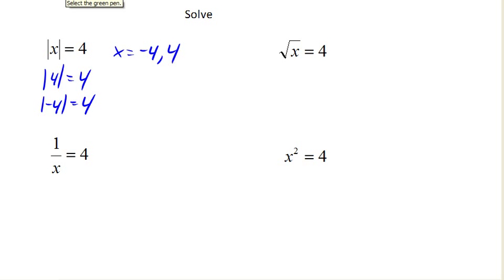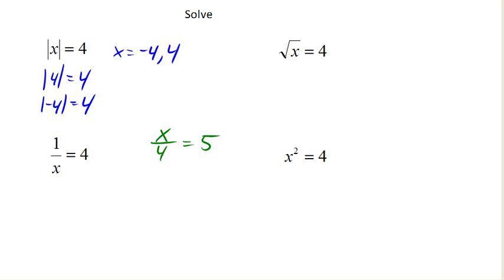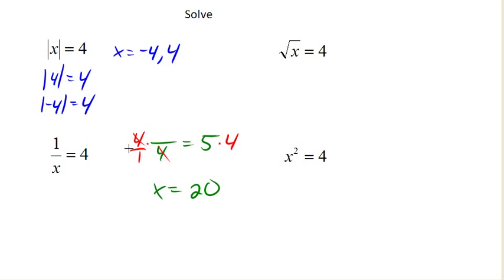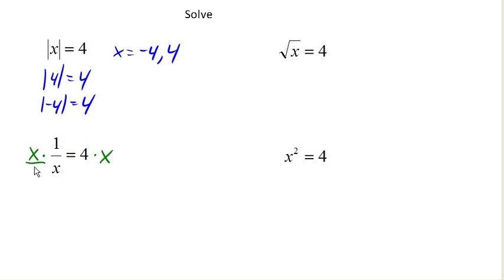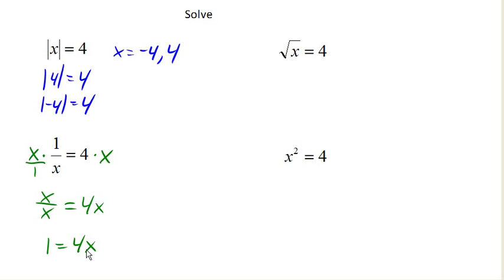Solve a basic rational equation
Solving 1/x = 4